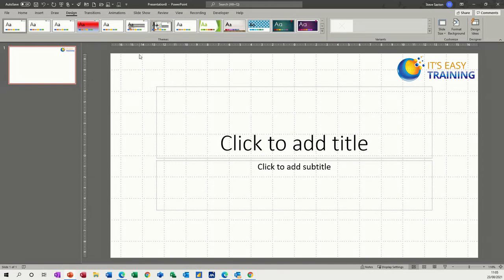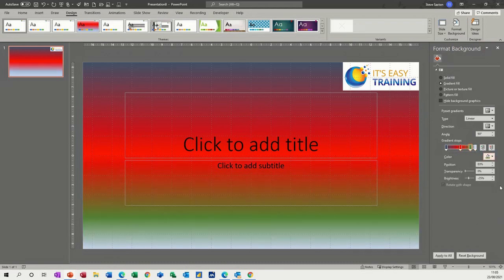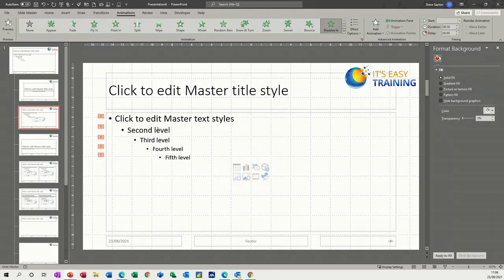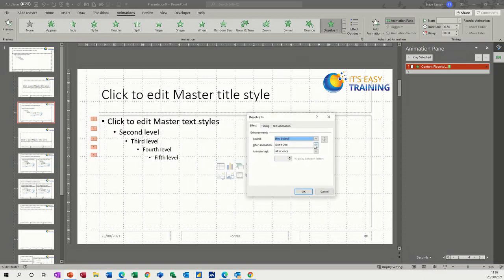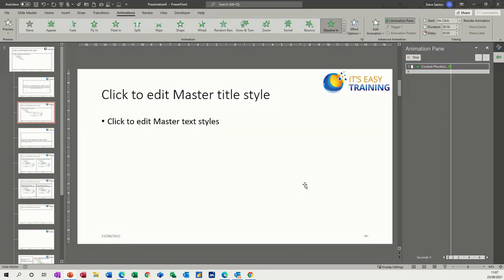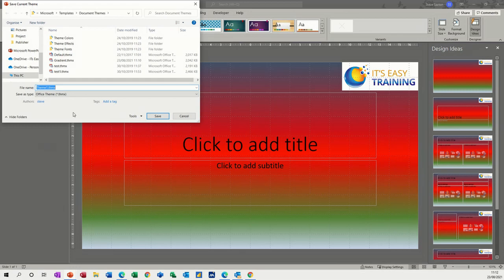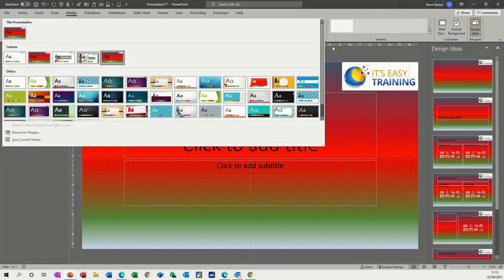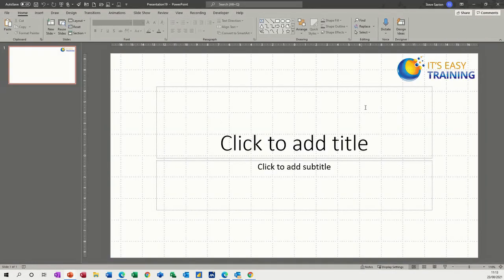This video explains how to create a default Theme in Microsoft PowerPoint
This video explains how to create a default Theme in Microsoft PowerPoint. Default theme. The tutor explains how to create a theme in PowerPoint using colours and animations. The tutorial covers how to save a theme and add the theme to the design set. The tutor also mentions how to set the new theme as a default theme, so that whenever PowerPoint starts up the new default theme will appear. This is a Microsoft PowerPoint tutorial covering themes and default themes.